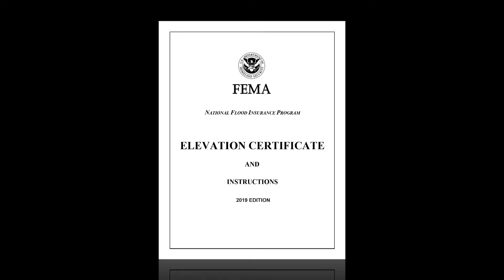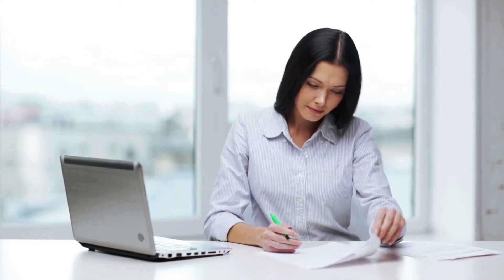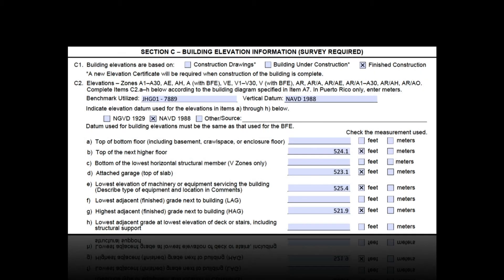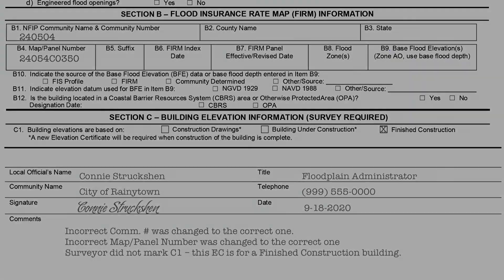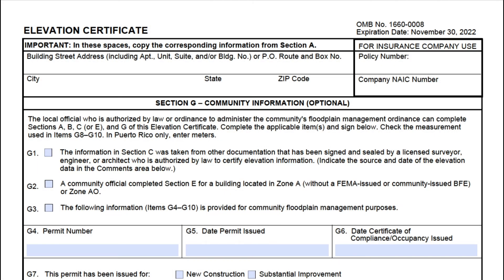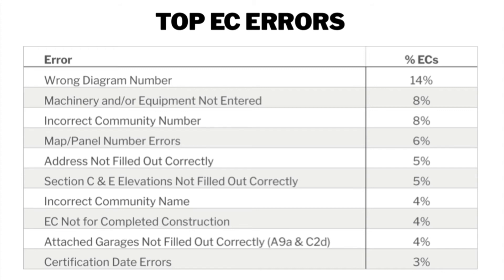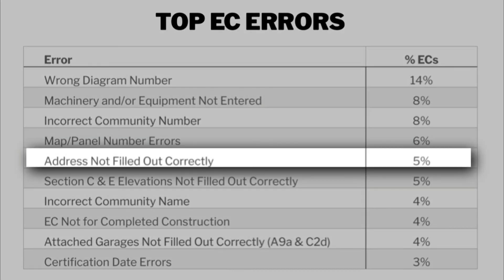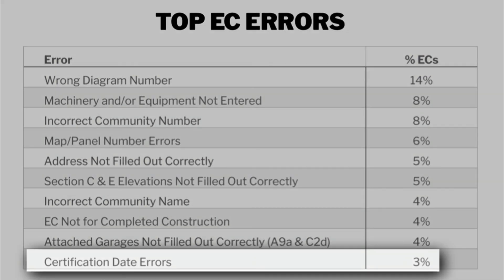(2019 Version) CRS Elevation Certificate Training Series: How to Correct an Elevation Certificate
This video covers "How to Correct an Elevation Certificate" after filling one out. It is part of a broader series of training videos covering how to fill out each section of the Elevation Certificate form correctly.